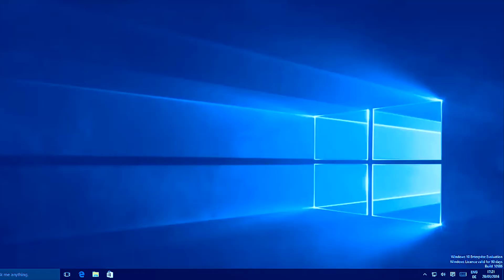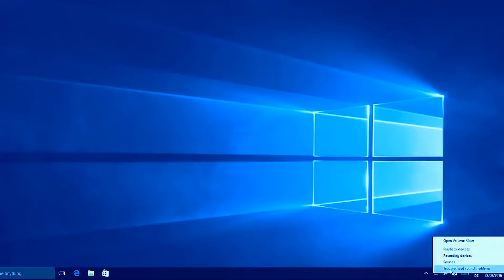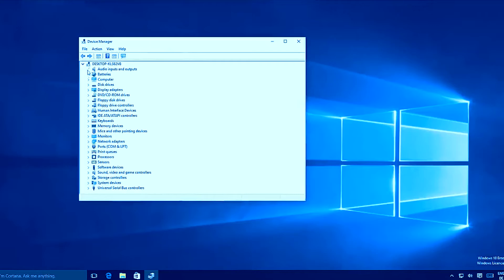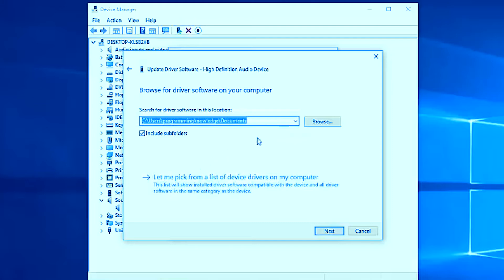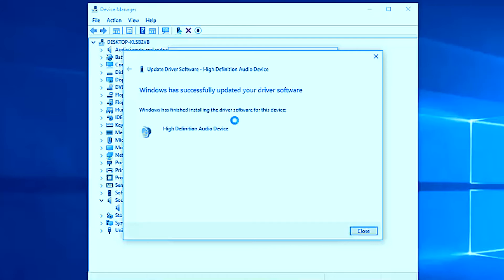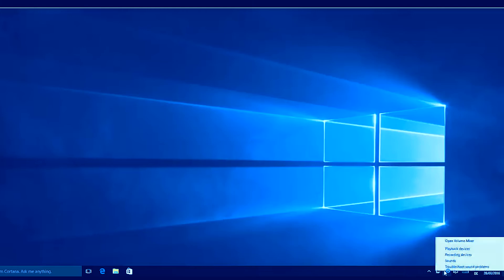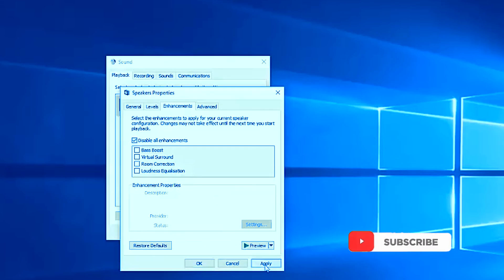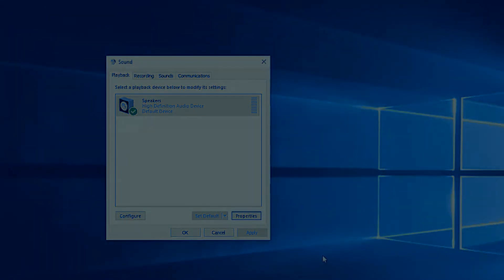How to Fix Sound or Audio Problems on Windows 10 | 2021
In this video I am going to show you How to Fix Sound or Audio Problems on Windows 10.
Windows 10: How to fix sound issues after upgrade.
How to fix audio sound problem not working on windows 10
How to fix sound drivers issues on Windows 10.
Fix Realtek High Definition Audio Driver Issue for Windows 10.
Sound problems in Windows 10? Here are some workaround.
How to Fix Windows 10 Sound Issues. Fix windows 10 audio problems.
how to fix audio problems in windows 7.
how to fix audio problems in windows 8.windows 10 Realtek audio problems. how to fix windows 8.1 problems.
windows 10 no sound fix. windows 10 audio stutter.
windows 10 audio driver.
windows 10 sound problem

This video will help you to fix your audio or sound problems in your windows 10 computer. Many people are facing different sound problems in windows 10 especially after upgrades.

Here are 3 Solutions to Fix Windows 10 Audio Sound Problems.
1. Uninstall Audio Driver in Device Manager
2. Modify the Speakers Properties
3. Disable Audio Enhancements

If the sound is still not working, then try downloading and installing the latest audio drivers for Windows 10 from the computer manufacturer's website.

0:00 - Introduction
0:52 - Detecting Problem
1:36 - Device Manager
5:26 - Speaker Properties